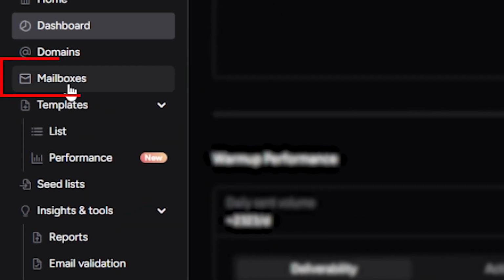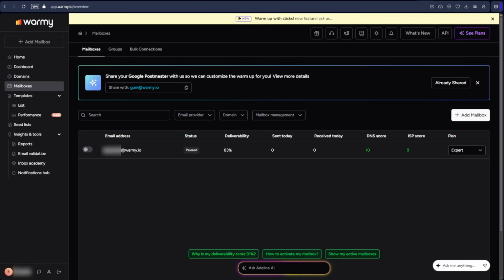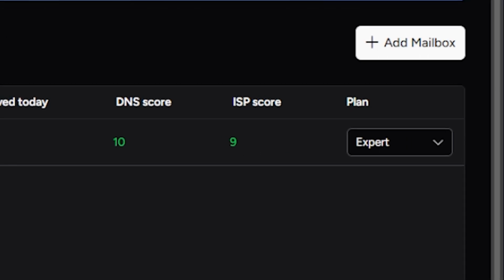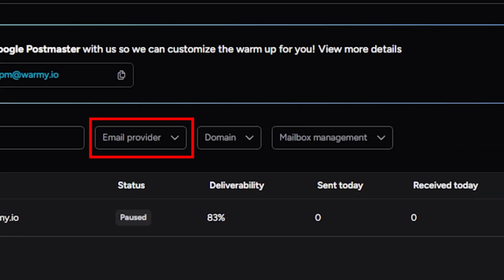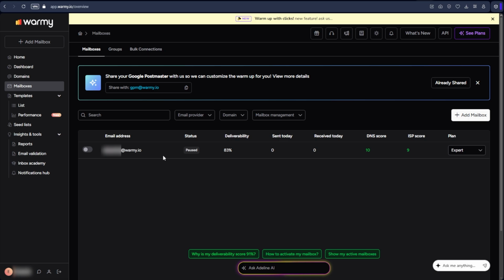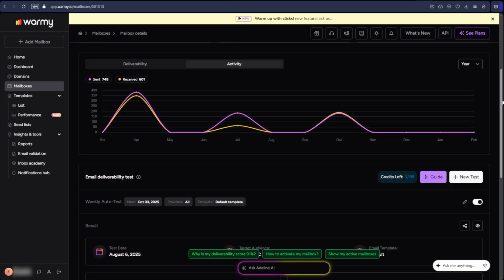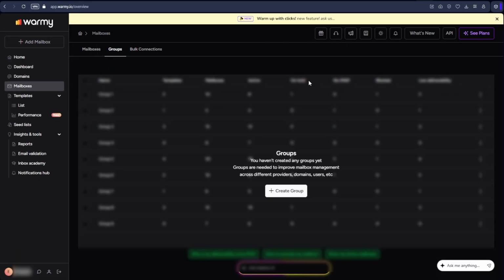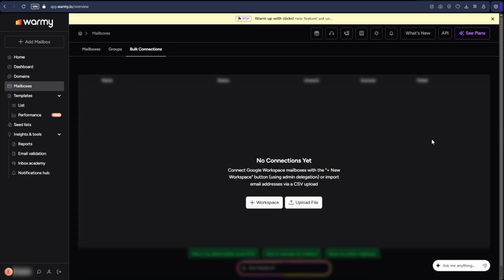Meet Mailboxes Dashboard on Warmy.io | Onboarding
When inboxes start piling up, clarity matters more than clicks.

The Mailboxes dashboard gives you a clean, high-level view of every connected inbox so you always know what’s active, what’s warming, and what needs attention.

Instead of guessing, you see deliverability signals, sending activity, and mailbox health at a glance, making inbox management simple even as your setup grows.